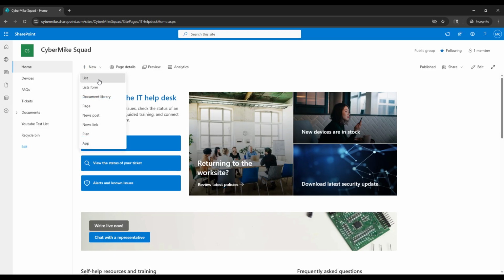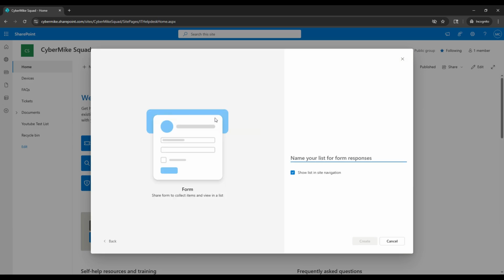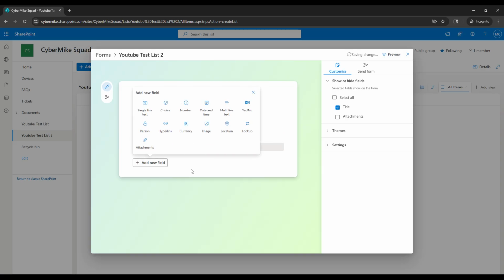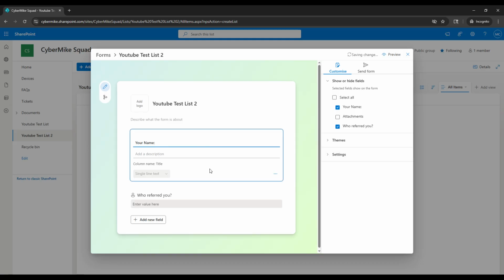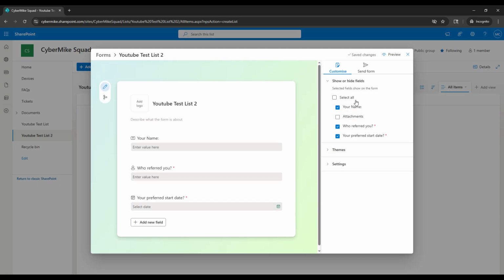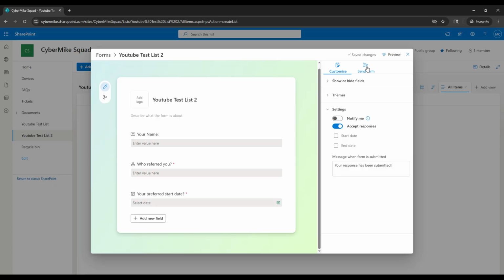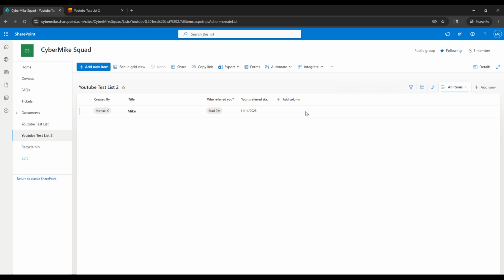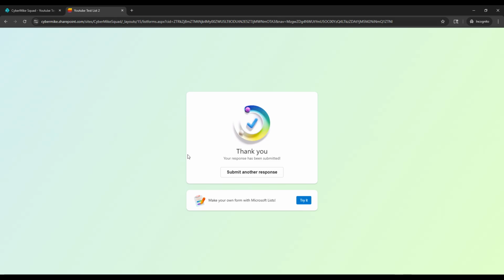Create a List With a Form on Your Site | Microsoft SharePoint Fundamentals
In this SharePoint Fundamentals lesson, learn how to create a new SharePoint List using a form to quickly capture structured information from your team. You’ll discover how to build a custom form-based list, add fields, configure column types, and publish a clean data-entry experience for users. This step-by-step tutorial is perfect for beginners, site owners, and anyone who wants to streamline data collection and turn simple forms into powerful SharePoint lists in Microsoft 365.